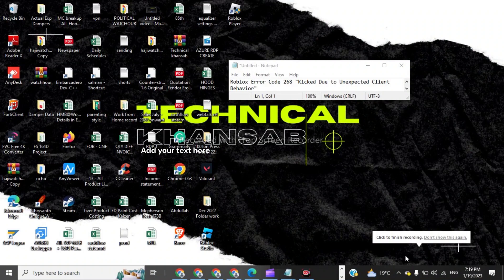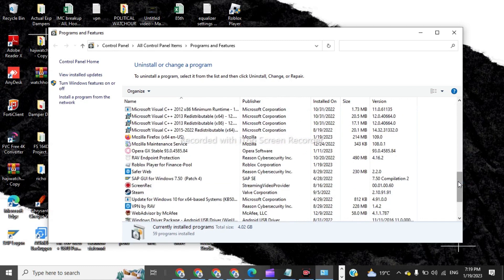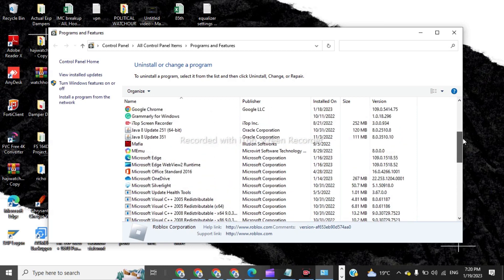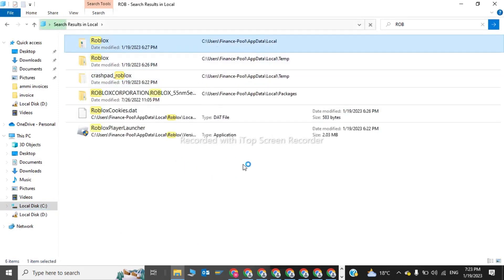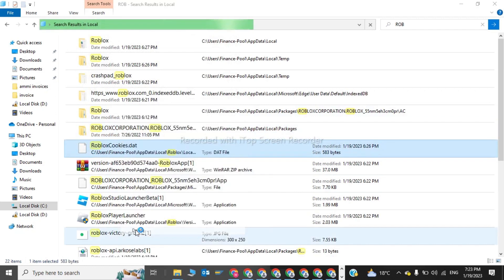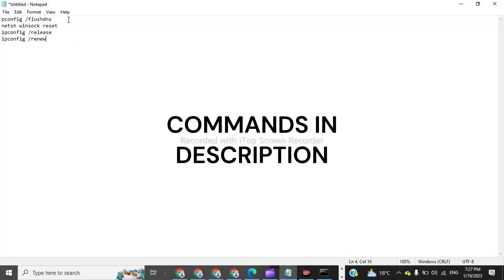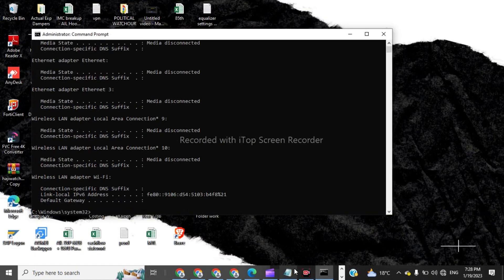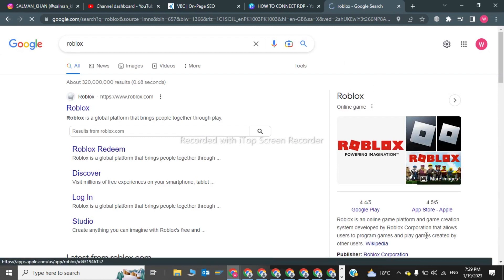Roblox Error Code 268 Kicked Due to Unexpected Client Behavior 2023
(NEW FIX) Roblox Error Code 268 "Kicked Due to Unexpected Client Behavior"
Apply these 2 best 100% Working solutions to fix Error code 268 in Roblox PC.

►CMD Commands
ipconfig /flushdns
netsh winsock reset
ipconfig /release
ipconfig /renew

How do you fix kicked for unexpected client behavior?
What do you do when Roblox says error 268?
What is the cause of error code 268?
How do I fix the error 286 in Roblox?
how to fix roblox error code 268 mobile
is roblox error code 268 permanent
roblox error code 268 reddit
roblox error code 268 unexpected client behavior
roblox error code 268 krnl
how long does error code 268 last
is error code 268 a ban
roblox error 268 exploit fix
roblox error 268 bypass